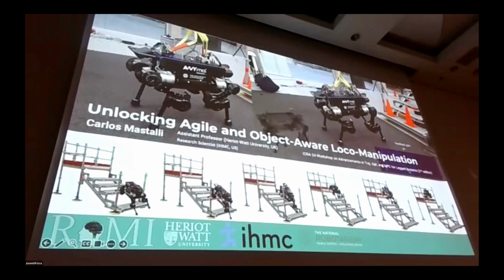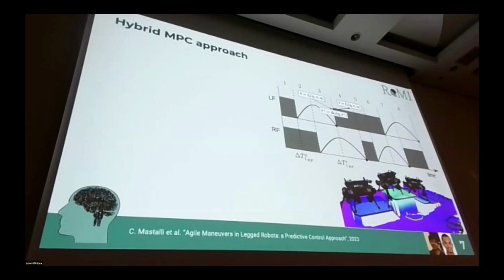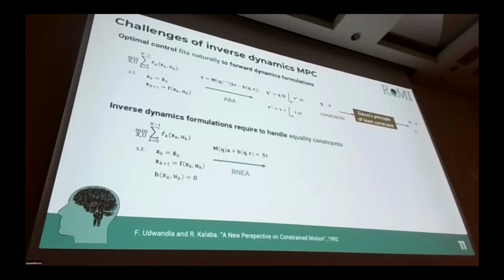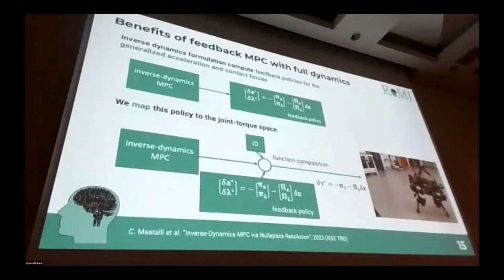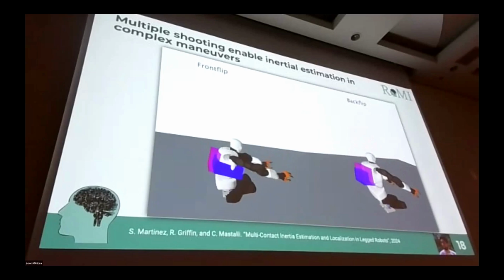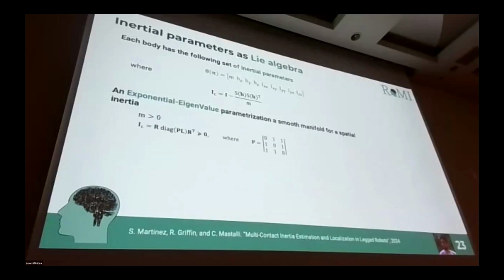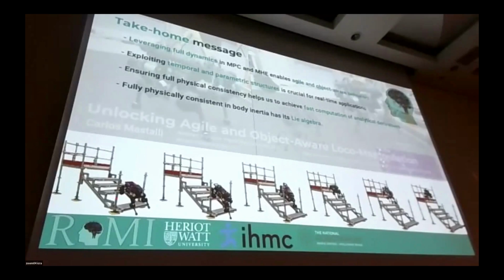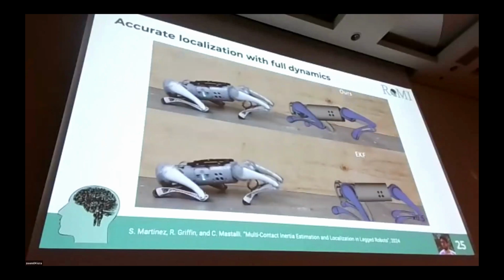2/9 - Carlos Mastalli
Unlocking Agile and Object-Aware Loco-Manipulation